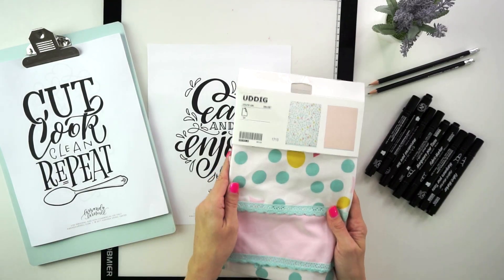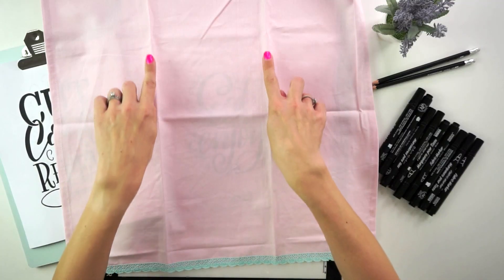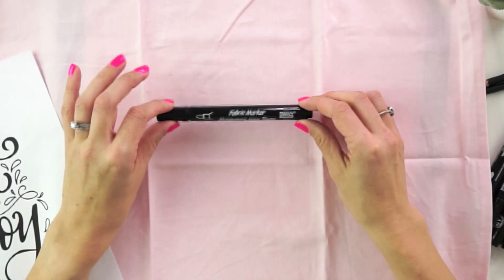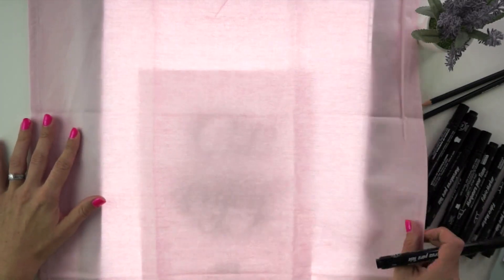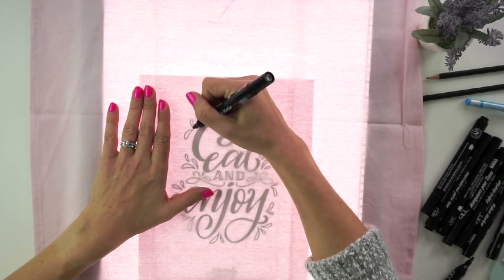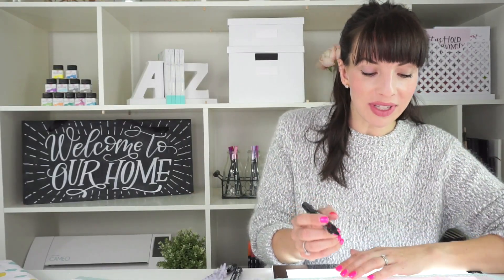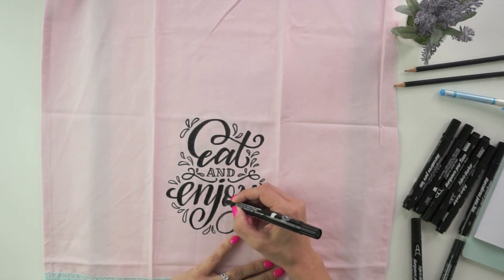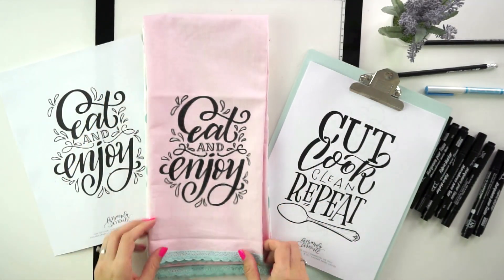DIY Hand Lettered Dish Towel Tutorial with Free Printable Tracers | Amanda Arneill - Hand Lettering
Learn how to create the perfect host or hostess gift with this hand lettering dish towel tutorial.

For a full list of information and four free printable tracers, please visit: